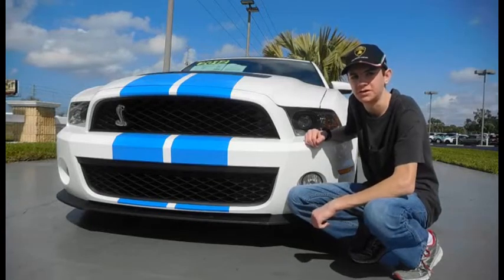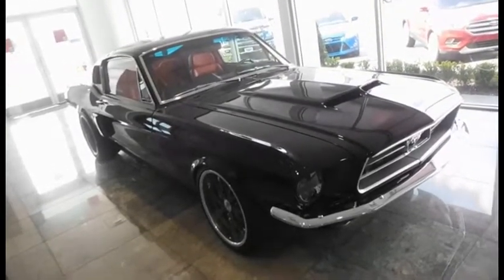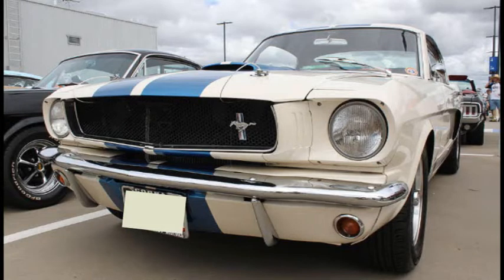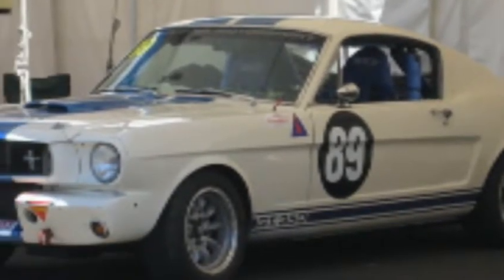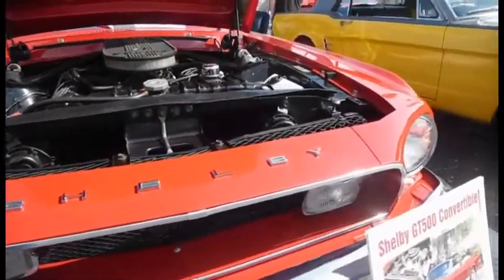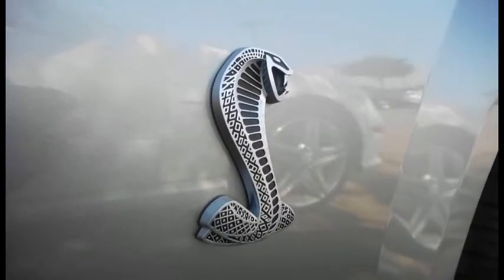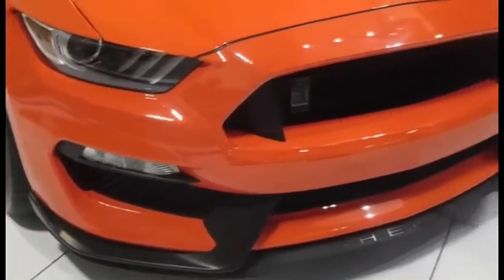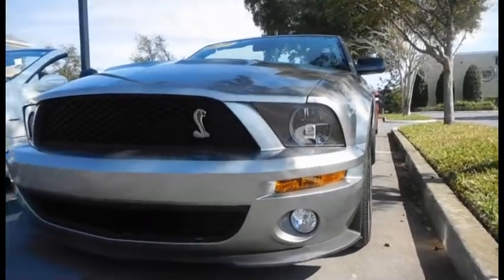History of the Ford Mustang Shelby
A history of the Ford Mustang Shelby GT350 and GT500. The GT350 was created in the 1960s by Carroll Shelby of the Shelby American car company. He had been asked by Ford to get the Mustang race ready for the upcoming Sports Club Car of America racing series. Since the cars entered into the racing class needed to be production cars, the GT350 had to be street legal and 100 cars needed to be built before the season began. The original GT350s
had increased horsepower and better suspension than the base Mustang.

Unfortunately, the Mustang Shelby was put out of production in 1970. However, it returned in 2007, and continues to today to be one of the best homologation cars.

Special thanks to Karl Flammer Ford, Exotic Motorcars Tarpon Springs, and Dimmitt Cadillac!